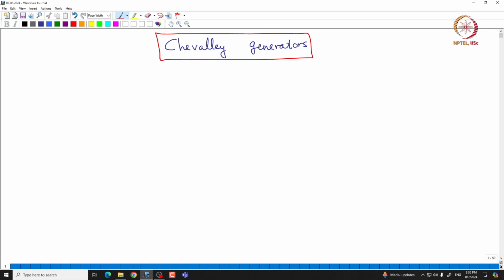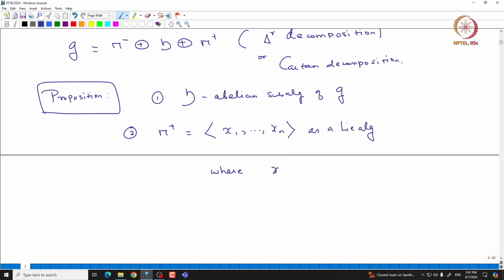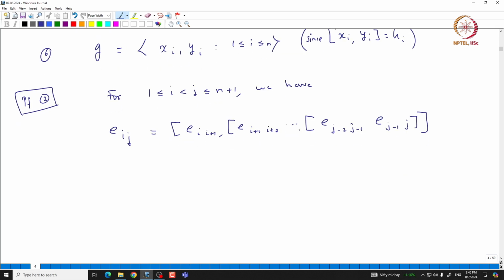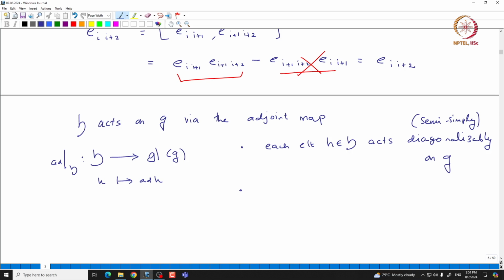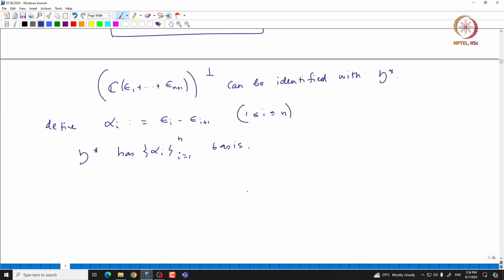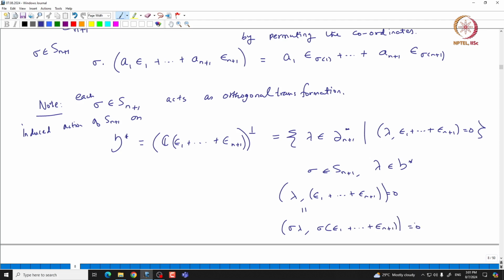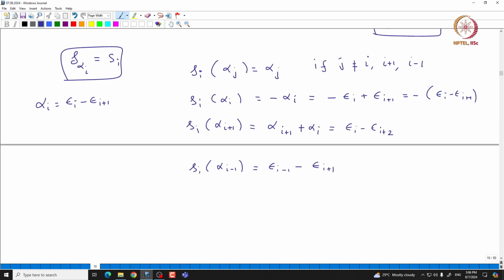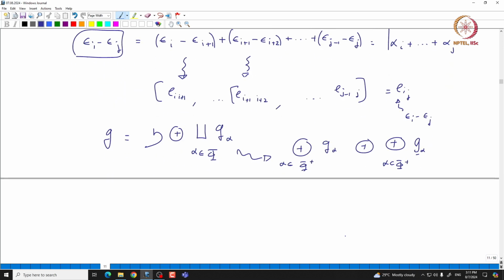Lec 27 The structure of sln+1(C).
Chevalley generators, Dynkin diagram, permutation group.